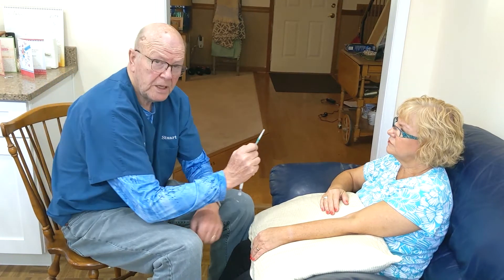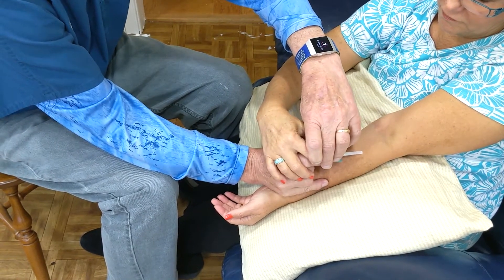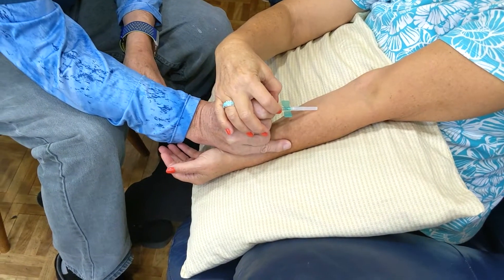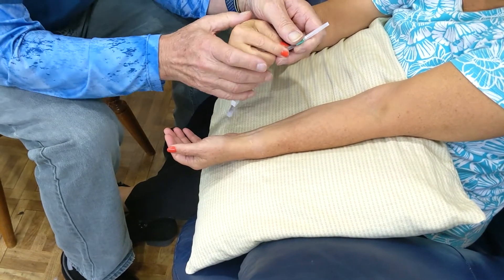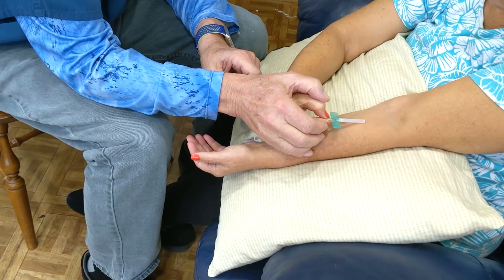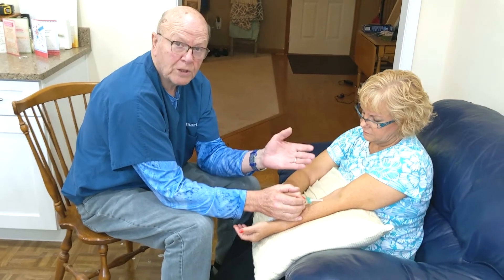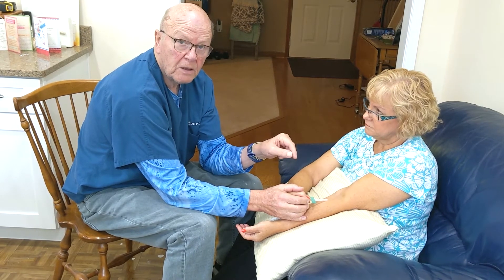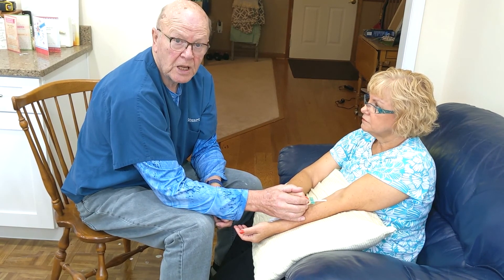Tandem Hand Cannulation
Explain the tandem hand cannulation technique